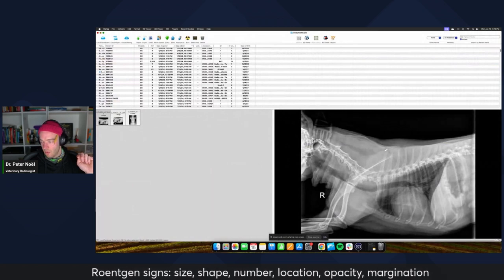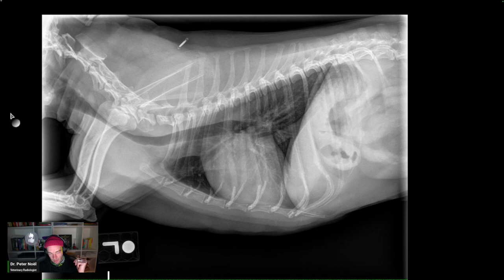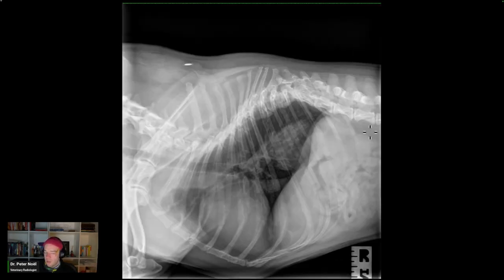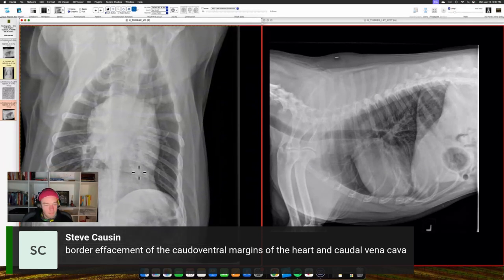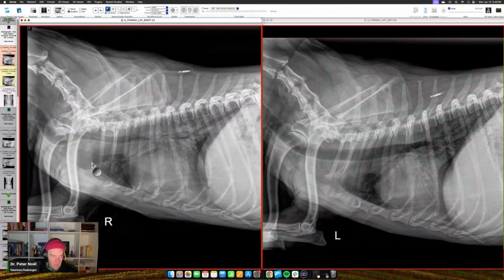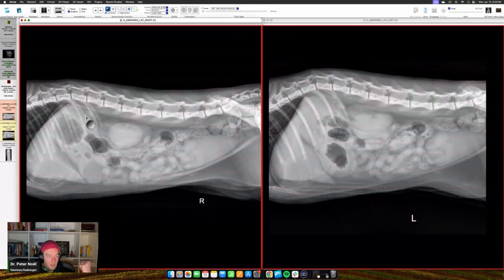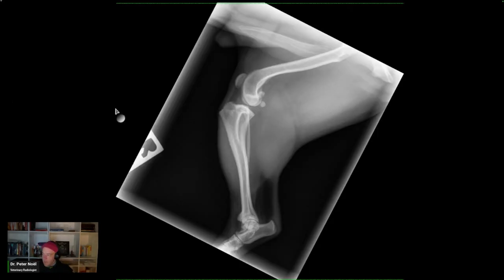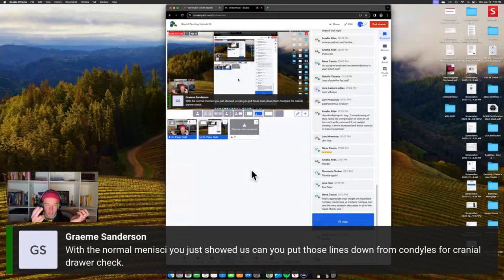Report Pending Ep. 12 | Veterinary Diagnostic Imaging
This video contains information and knowledge related to small animal veterinary diagnostic imaging. It is a condensed version of our weekly, free, livestream webinar where veterinarians and students from across the globe interpret imaging studies alongside Dr. Peter Noël, DVM, DACVR.

00:00 Introduction
01:44 1st Case; Dorsal trachael opacification
06:40 Redundant trachael membrane
10:41 2nd Case; Sliding hiatal hernia
15:54 3rd Case; Pulmonary edema
22:16 4th Case; Compressed trachea
31:42 5th Case; Duodenal foreign body
39:57 6th Case; Limping; Rupture of cranial cruciate ligament
44:16 Difference in respirations
45:48 Normal miniscus
46:13 Cranial drawer check